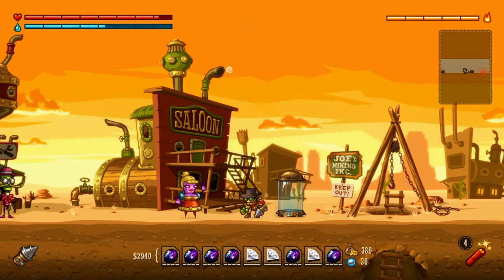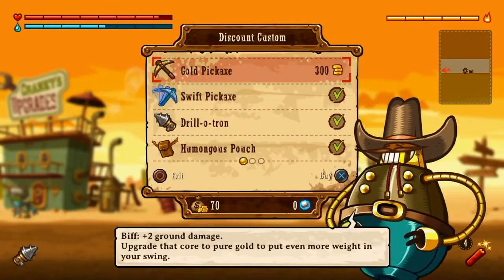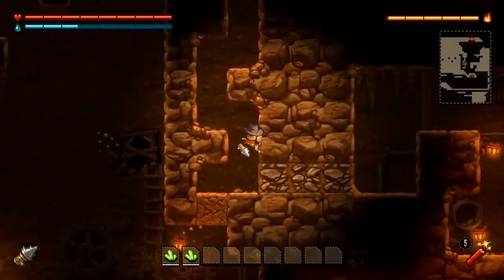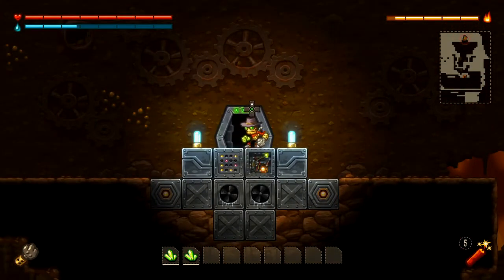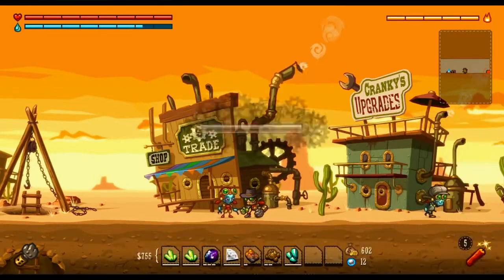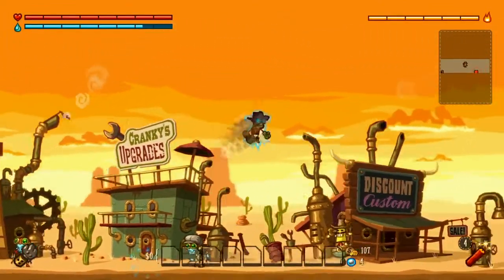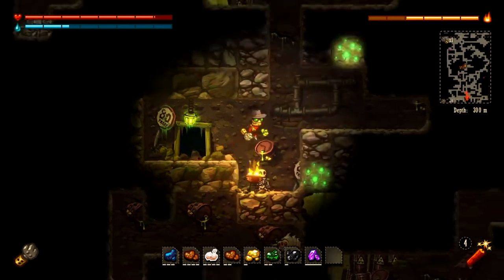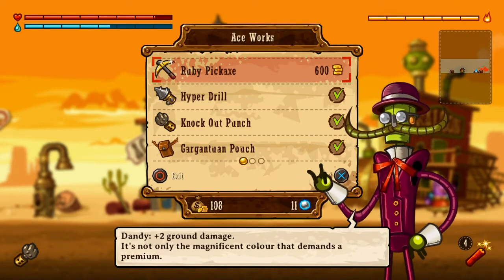SteamWorld Dig -13- Generators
They are blocking our door